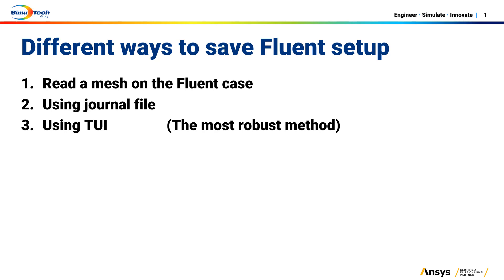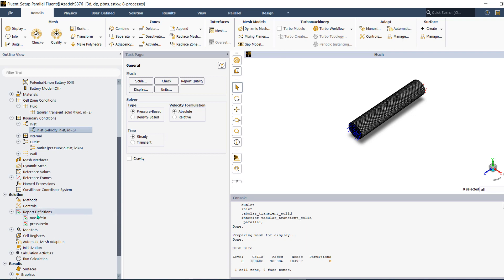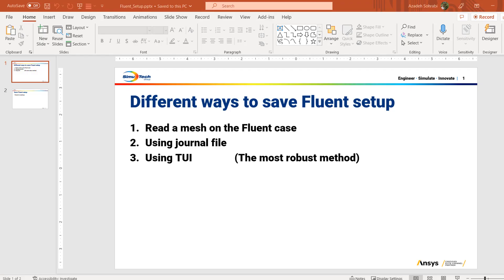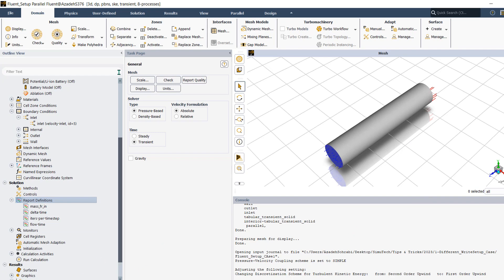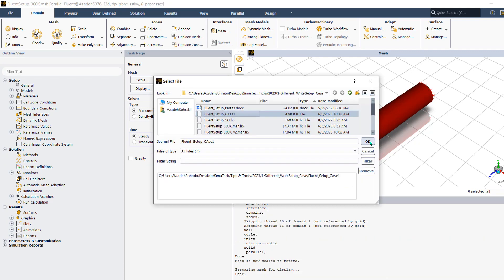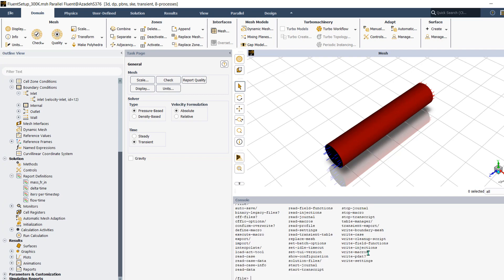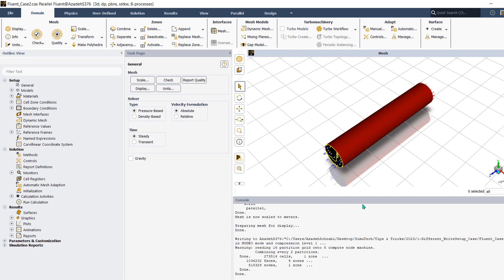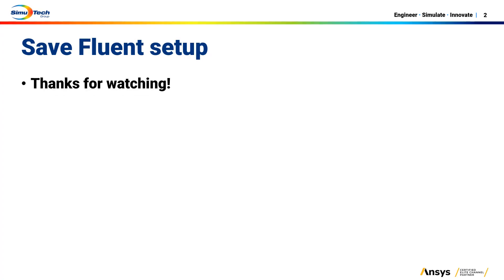Different Methods for Saving Ansys Fluent Setups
This video demonstrates how to reuse an existing Ansys Fluent setup from previous cases instead of starting the setup from scratch.

Video Created by Azadeh Sohrabi, Engineer at SimuTech Group